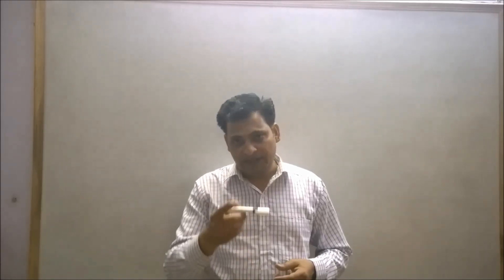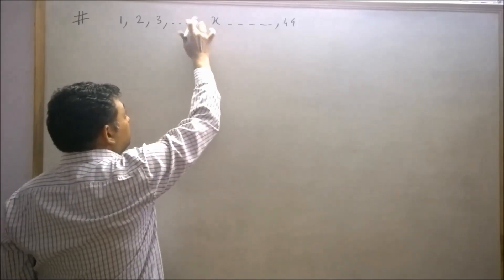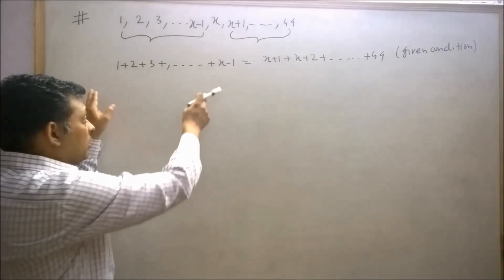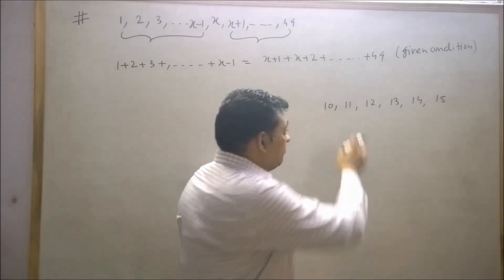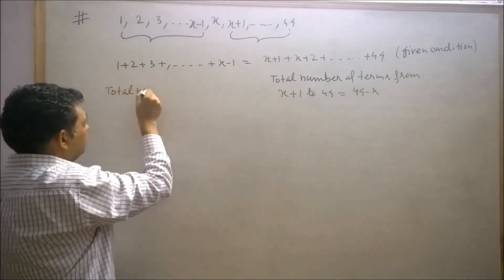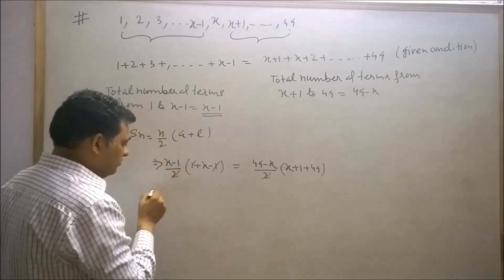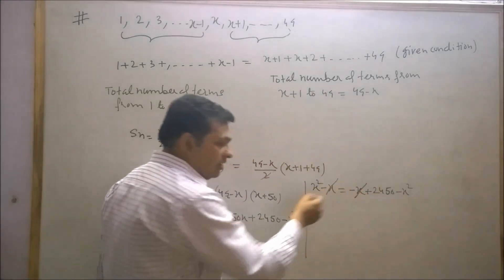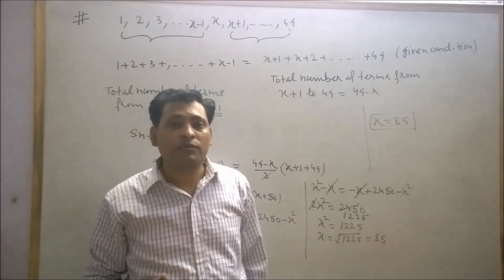Q. NO. 4 EX. 5.4 OPTIONAL EXERCISE CLASS 10 CBSE MATHS NCERT CHAPTER 5TH ARITHMETIC PROGRESSIONS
In this video I have solved question number 4 exercise 5.4 optional exercise ncert class 10 cbse. This question based on arithmetic progression chapter 5th ncert class 10. In this video I have explained how to solved q. no. 4 optional ex. class 10 cbse.